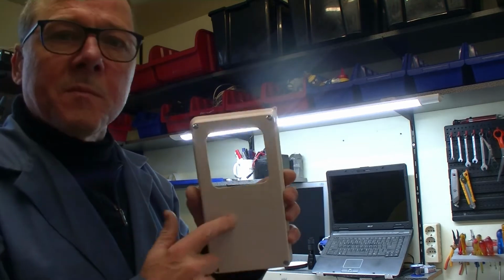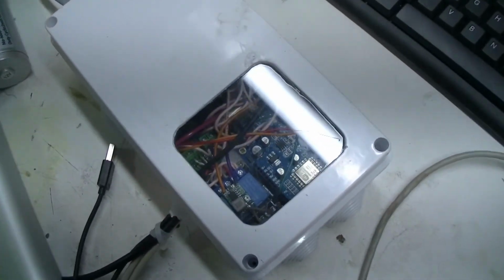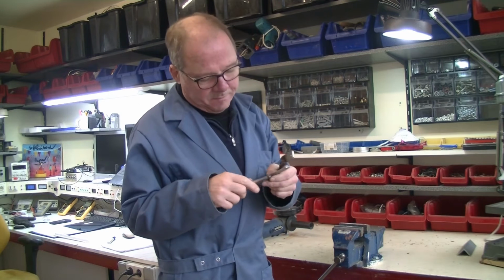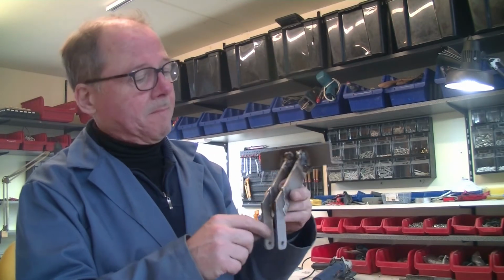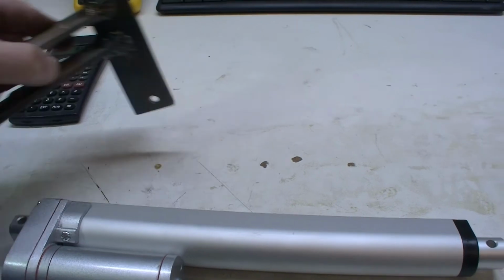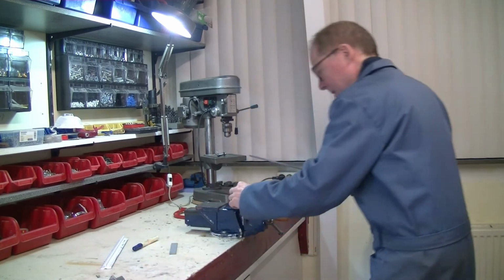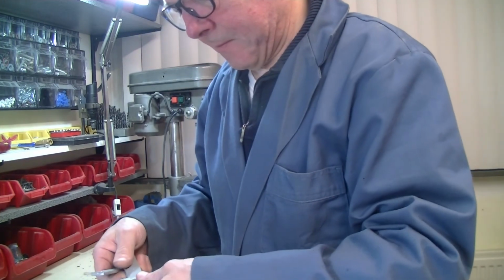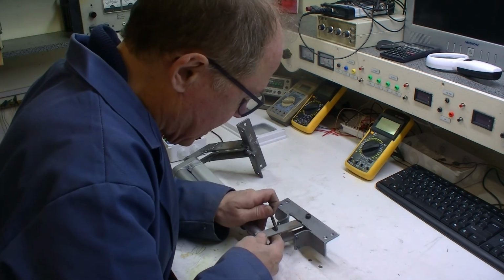2021 Automatic gate opener part 3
In this part 3 of the automatic gate opener I will make the mounting brackets to mount the cilinder on the gate. I will cut the steel to the right dimensions and I will weld the steel parts together. Then I will drill the holes and grind the parts. After all I will put some primer on it to protect the parts agains corrosion. See and enjoy.